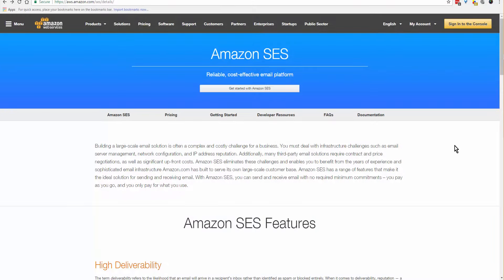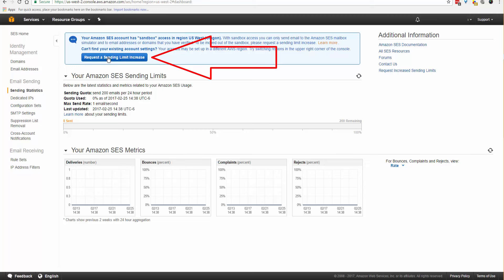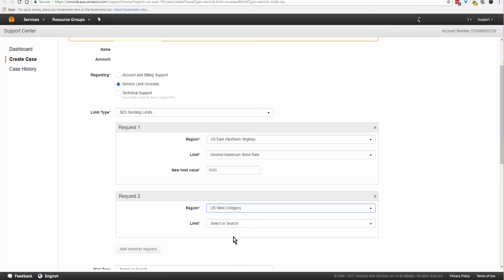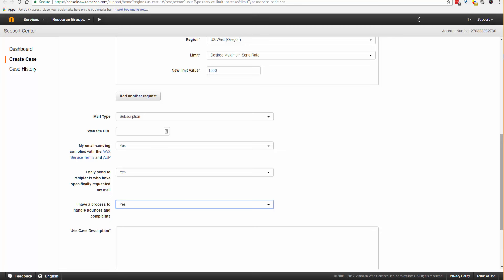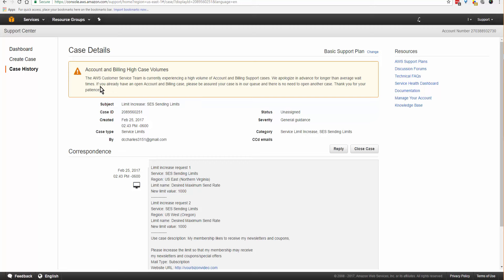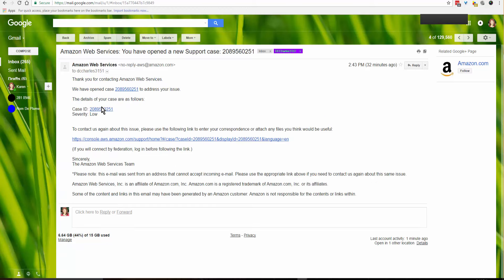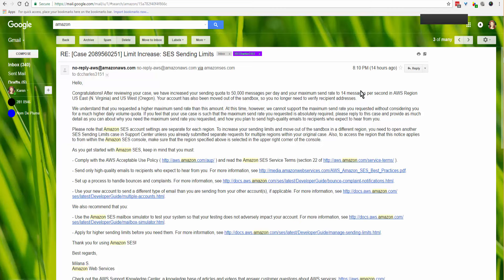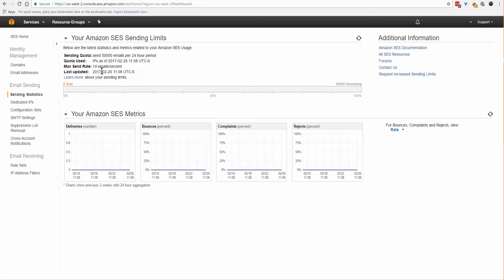Part 3 Amazon AWS email confirmation Sending Limit Increase